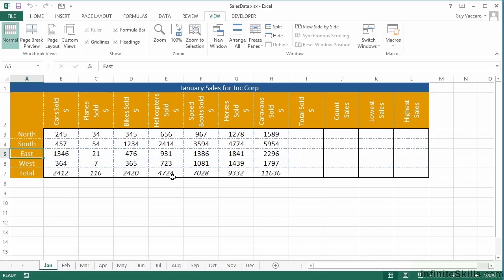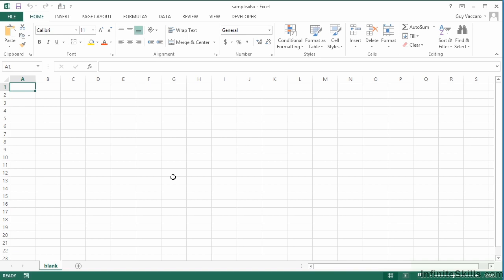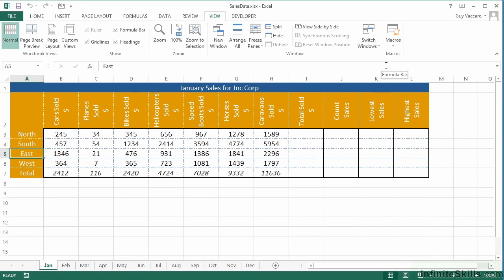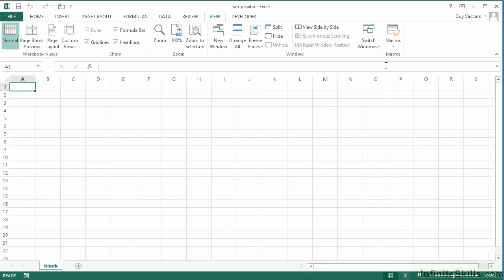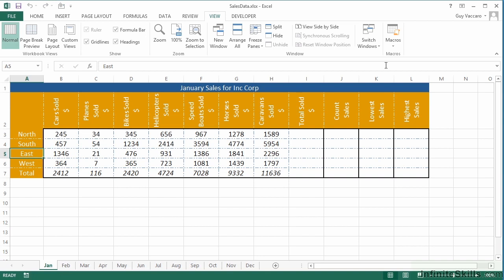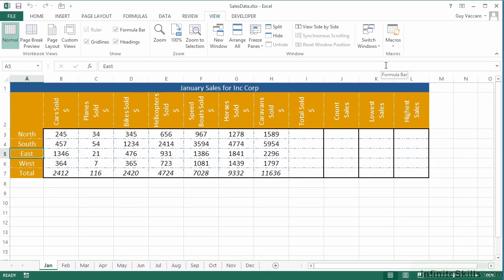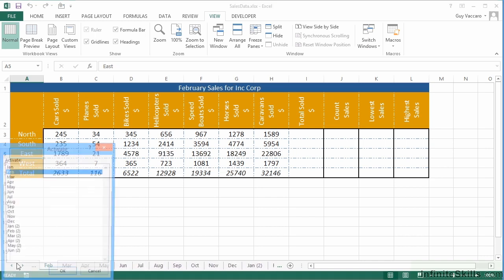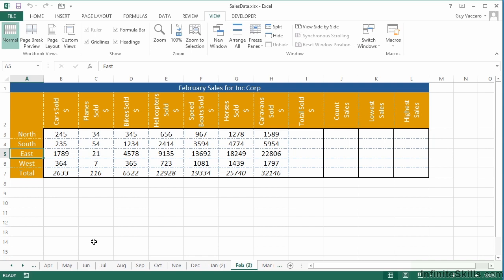Microsoft Excel - Shortcut Guide Tutorial | Moving Swiftly Between Workbooks And Worksheets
Want all of our free Microsoft Excel training videos? Visit our Learning Library, which features all of our training courses and tutorials

More details on this Microsoft Excel - Shortcut Guides training can be seen This clip is one example from the complete course. For more free Microsoft certification tutorials please visit our main website. YouTube